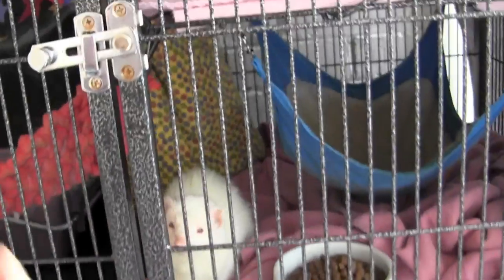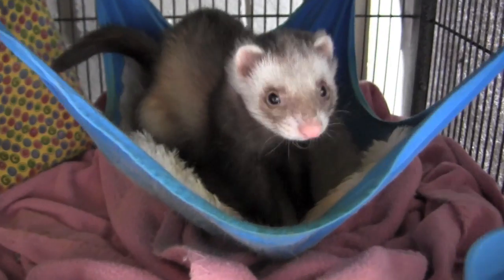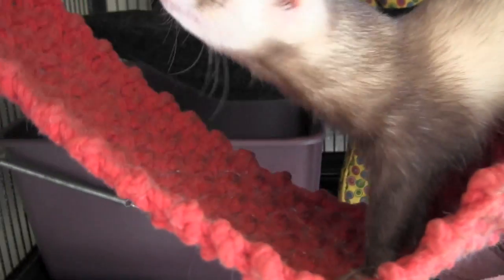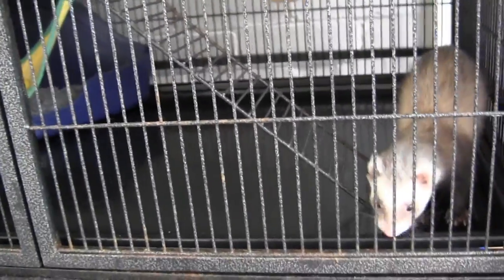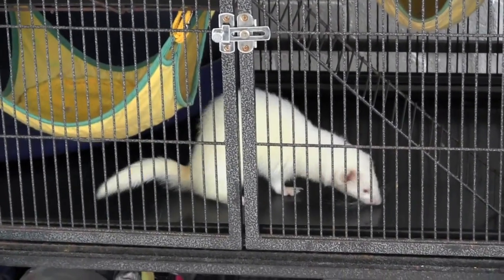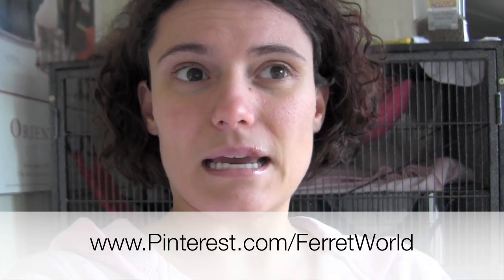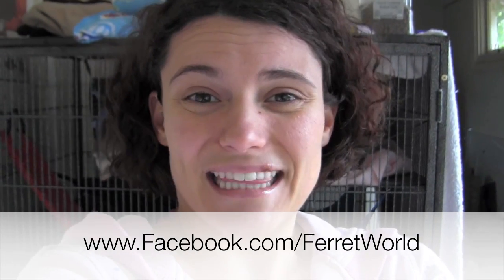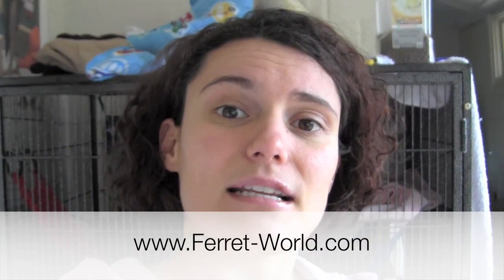Ferret crib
Sammy takes you through the ferret crib as we have had a few requests about our setup. Hope you enjoy it! Makes sure you watch till the end of the video as there is a special announcement :)